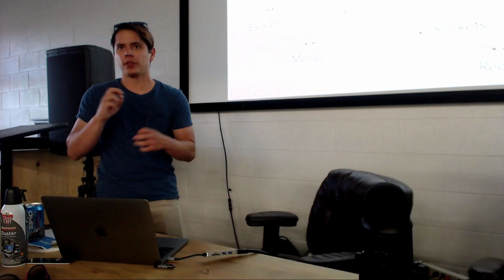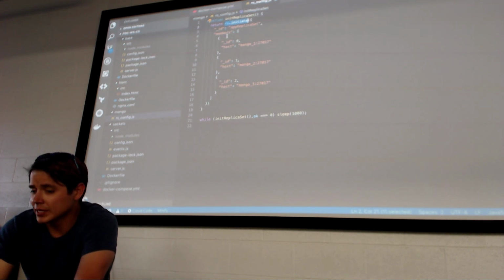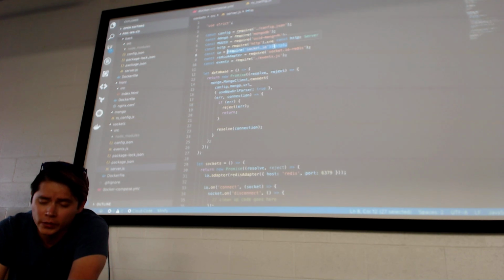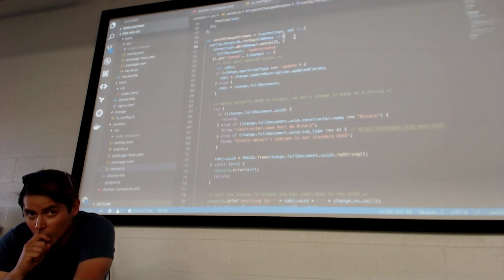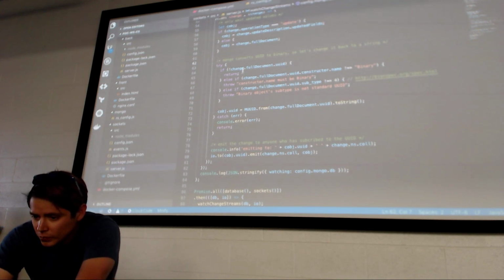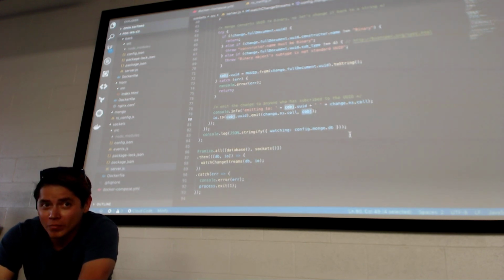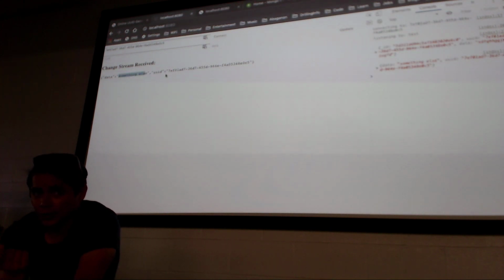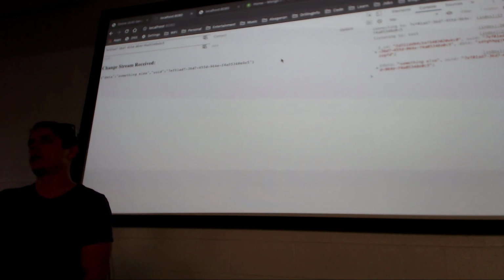Keeping Your Users In Sync With Mongo Change Streams & SocketIO WebSockets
Details

Mongo change streams allow you to receive events when your collection or database is changed. In this talk, Eric will go over a NodeJS microservice that listens for database changes and relays those changes to users using a SocketIO web socket so that users on the same page receive the latest updates.

Speaker:

Eric Fossas

Eric is a software architect and engineer for DrillingInfo who's worked on countless web application projects in the energy sector, edtech market, and for small businesses. Eric is also the technical co-founder to Novela and Academic Systems, two organizations using technology to improve educational outcomes.

Schedule:

6:30pm: Pizza, beer, networking
7:00pm: Talk
7:45pm: Questions

Hope you all can make it out to this great talk. If you have any questions, don't hesitate to reach out.